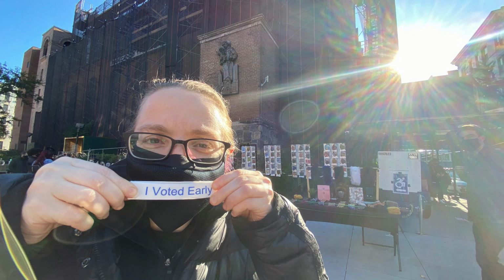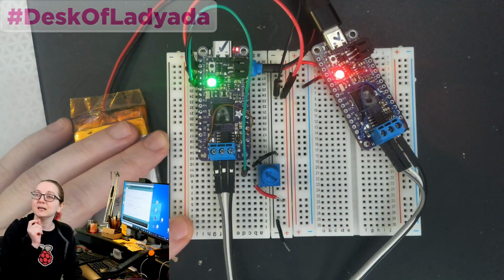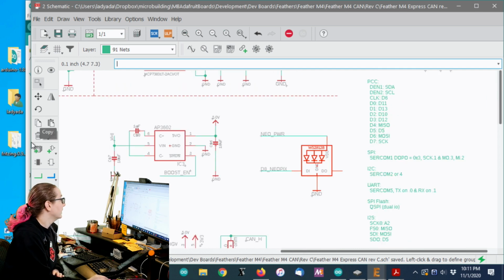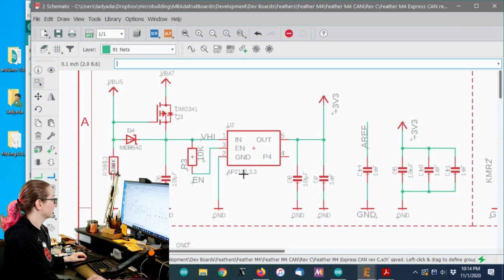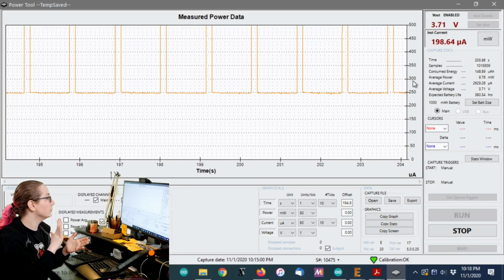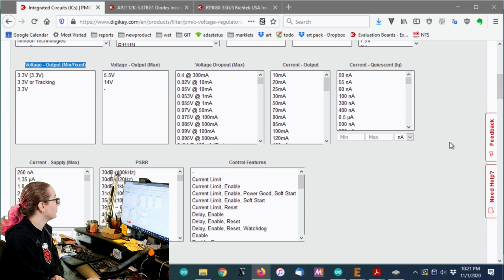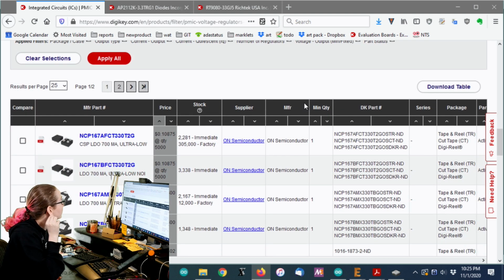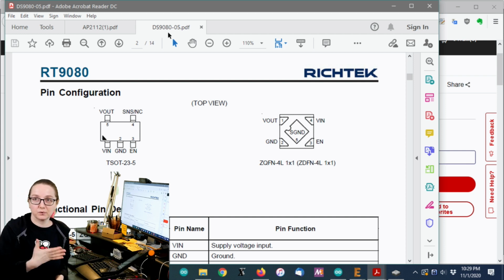DESK OF LADYADA - STEMMA Sunday + Low Power Evening - The Great Search: Ultra low quiescent 3.3V reg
Every Sunday we work on a new STEMMA QT board - this week we made one for the MCP9601 - an I2C capable thermocouple sensor. This is one of the only I2C thermocouple AFE's we've seen, and we've already got a library for the earlier MCP9600. (The MCP9601 adds open-thermocouple detection!) We also worked on the Feather M4 CAN - with Arduino and CircuitPython support nearly wrapped, its time to finish the hardware. We have a few changes we made to reduce the power draw and got down to 250uA in sleep mode. but could we go lower?

To make our new Feather design low power friendly, we're going on a hunt for a replacement of the AP2112-K 3.3V regulator. Hear why we love the AP2112 and also why we have to find an alternative - can we find one that's close-to-drop-in compatible?? Tune in to find out!